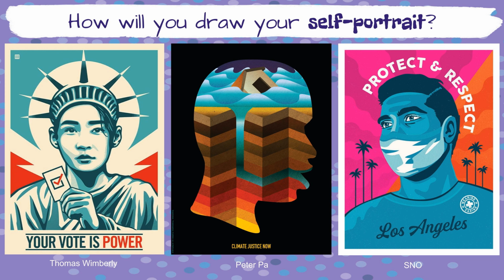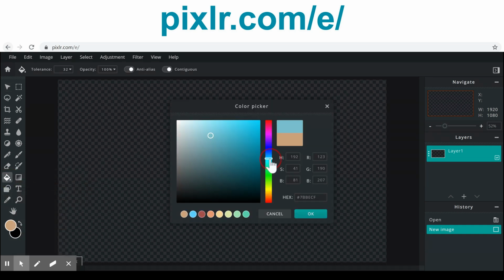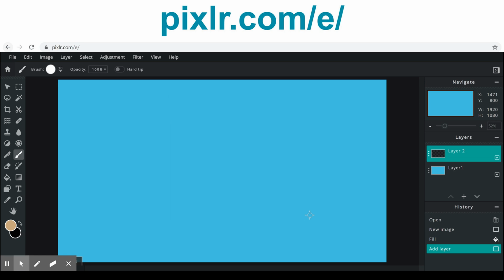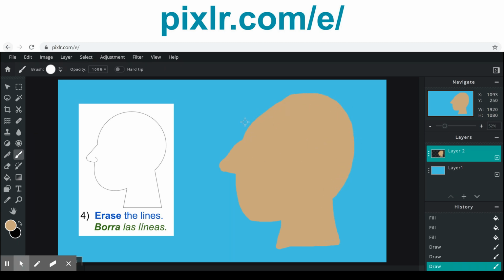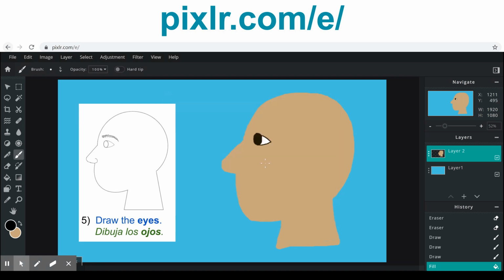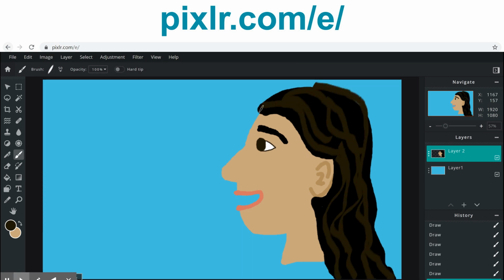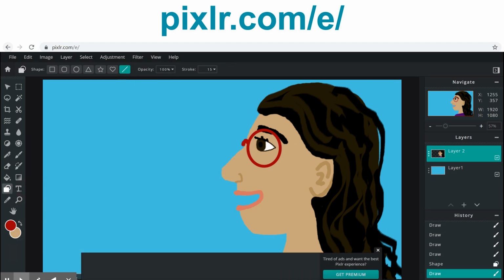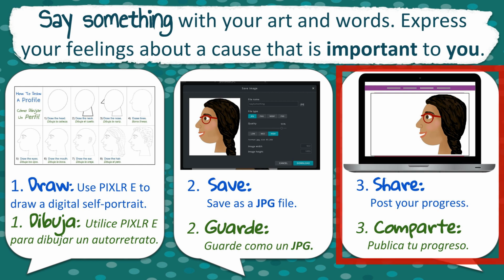Say Something Part 2: Self-Portrait Drawing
Hola artistas, this is Ms. Paula Liz and welcome to part 2 of my 4 part art lesson. Last class we talked about how the world needs your voice? Sí, la tuya. We are all unique y todos tenemos algo importante que decir.  Today we will begin drawing a digital self-portrait to help us say something with our art and our words. Vamanos,  Let’s learn more!

Watch "The Reflection in Me" written by Marc Colagiovanni and art by Peter H. Reynolds